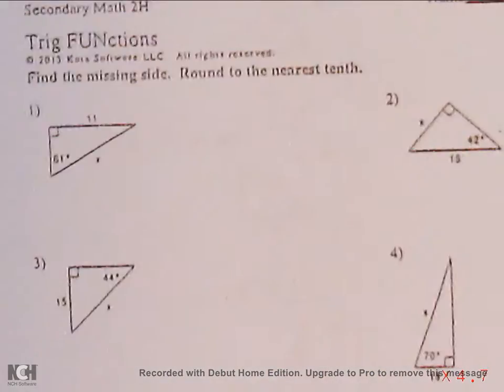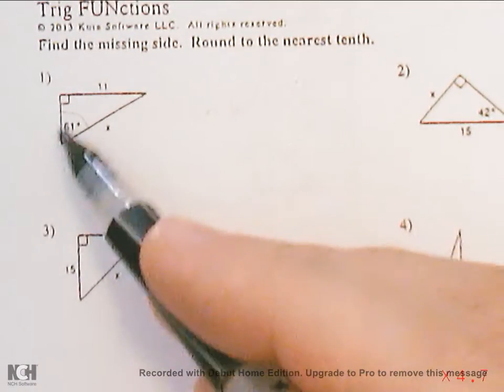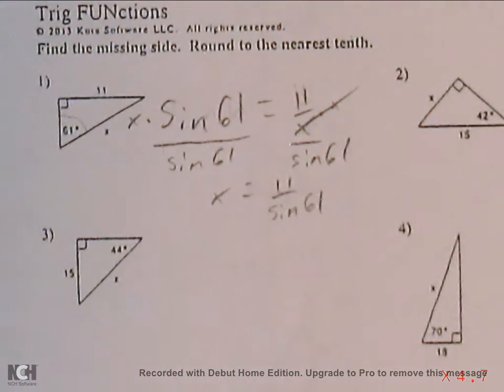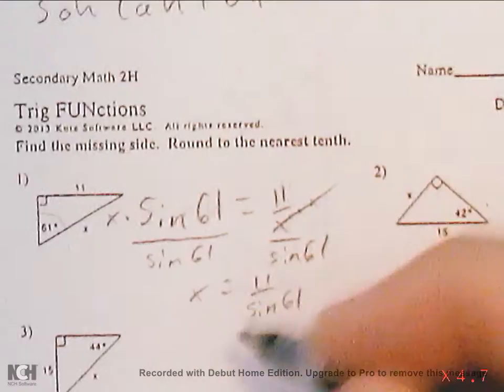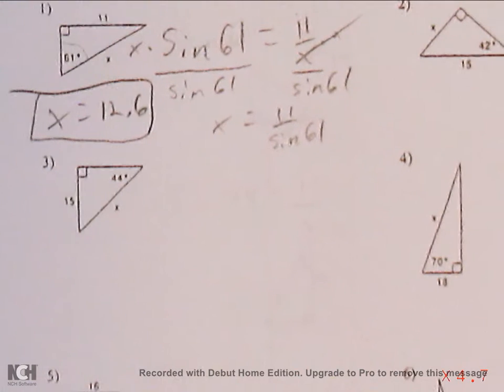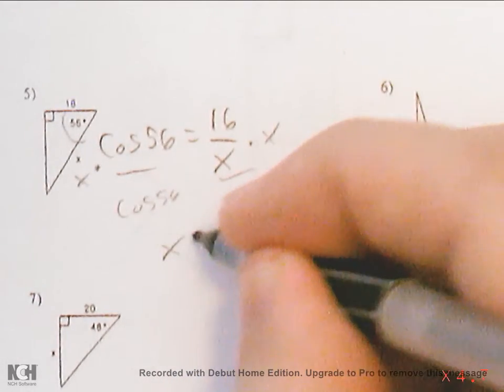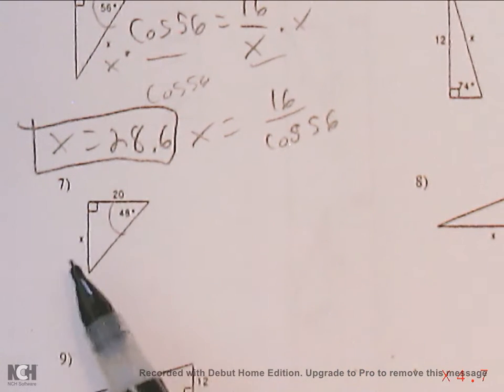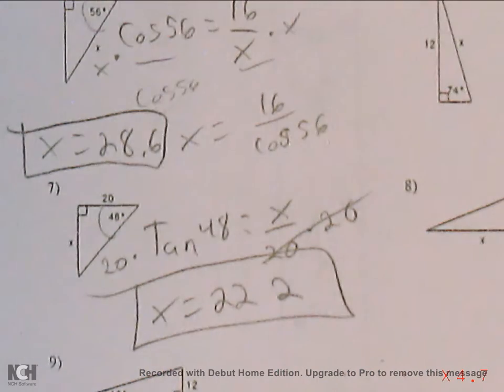SM2: Trig Functions